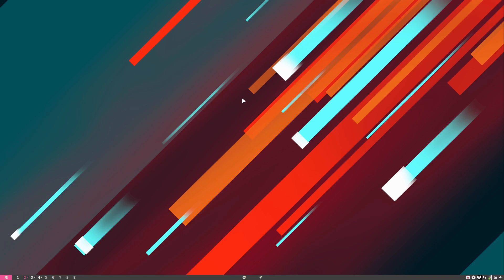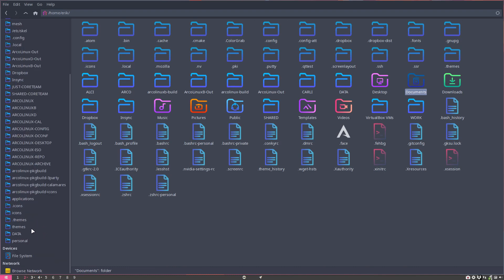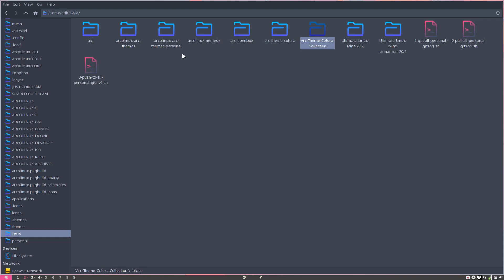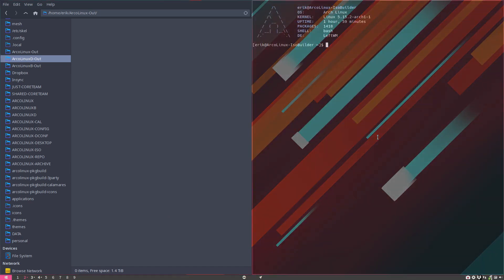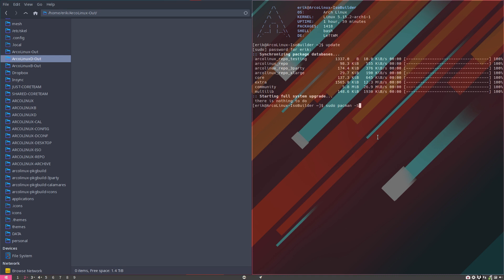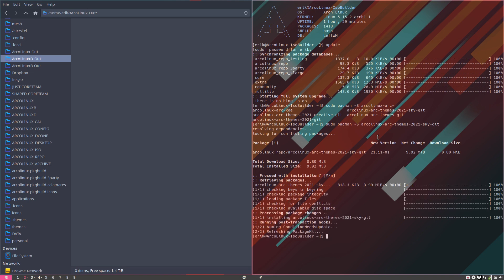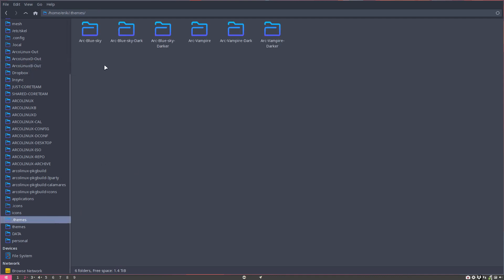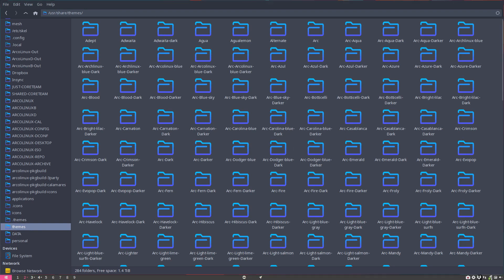ArcoLinux : 2349 New Arc theme - Arc-Blue-Sky - new package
sudo pacman -S arcolinux-arc-themes-2021-sky-git